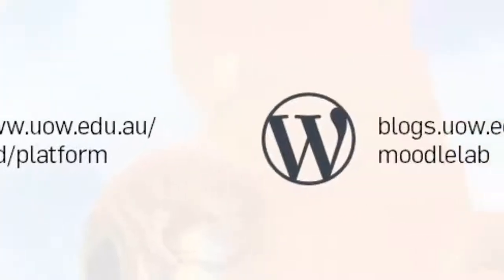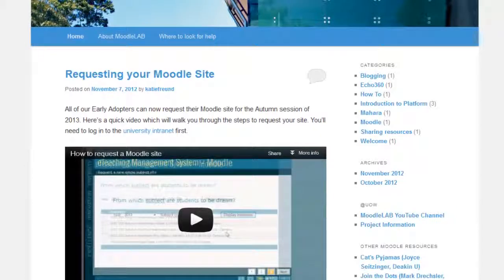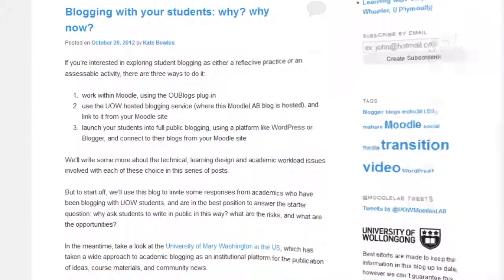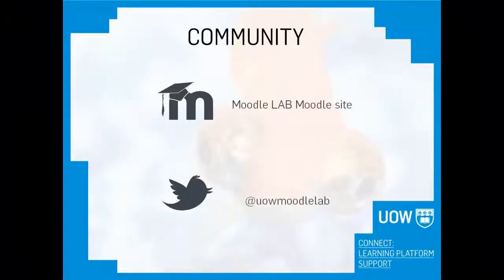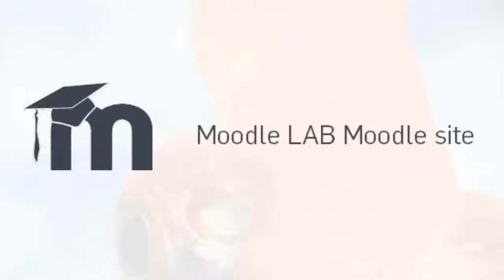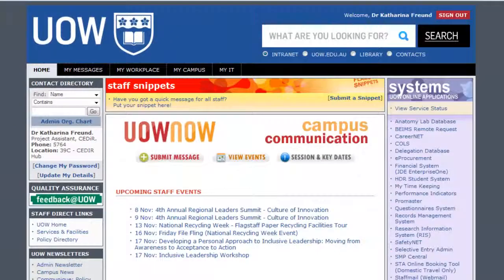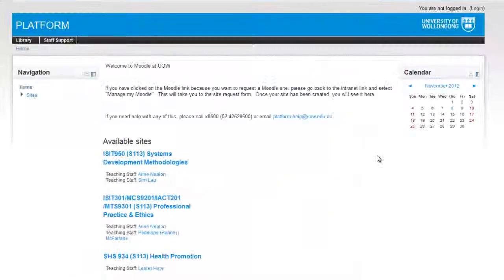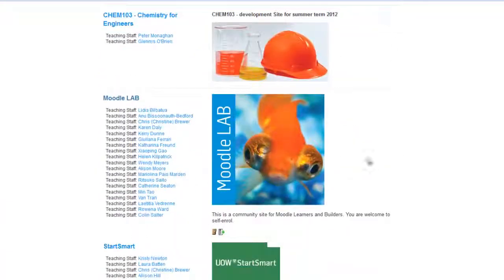How to find resources and support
This video will let you know about the resources available to you for the transition process, and also how to request support for any issues you might be having.